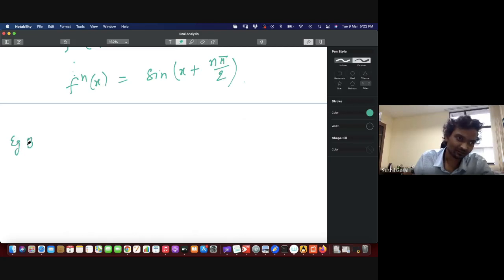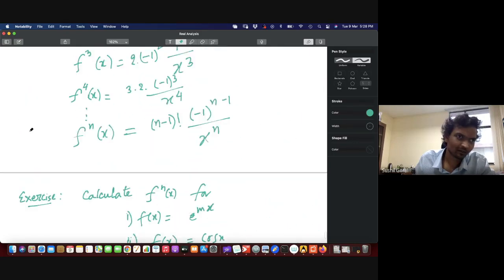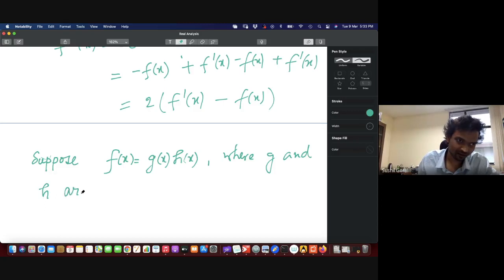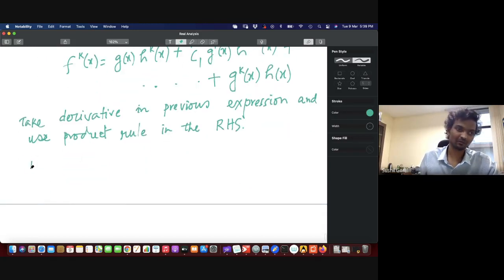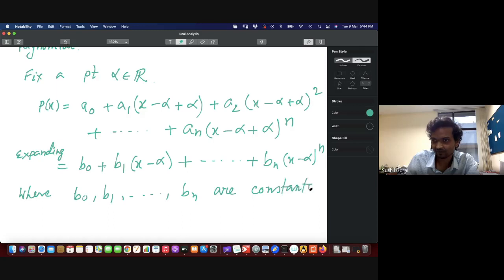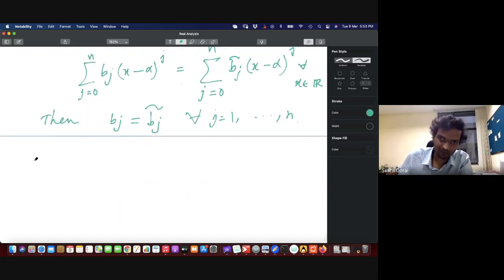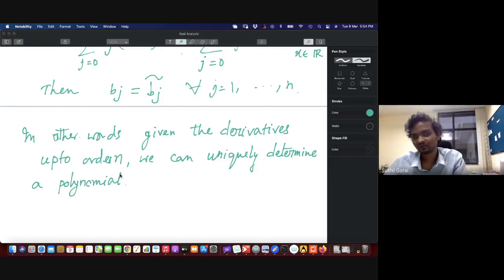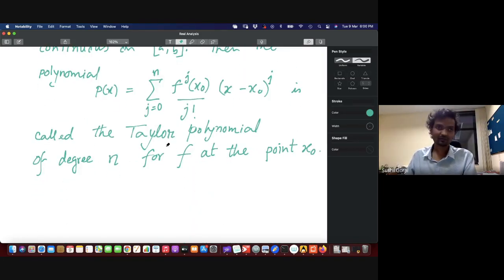Differentiation part 10